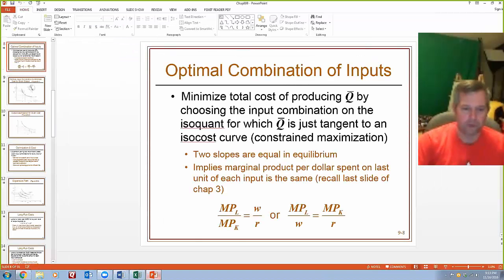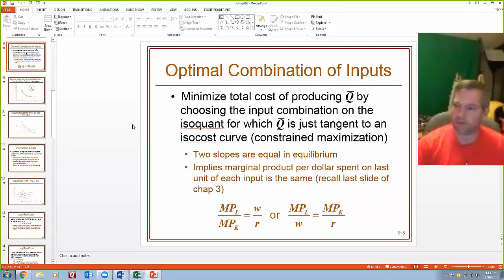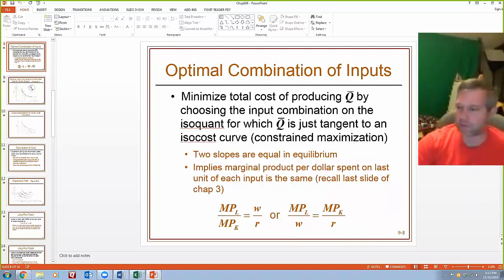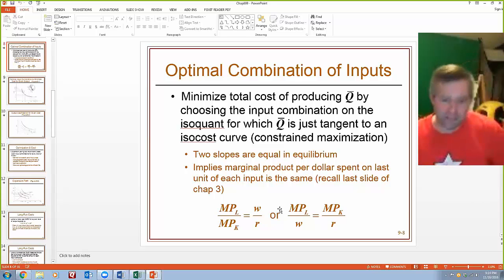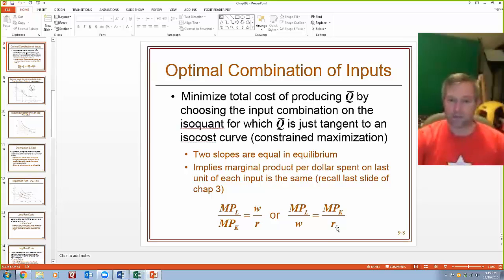Zoom session 11-16-16 A4Q3 assistance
A bit of assistance in tackling Assignment 4 Question 3.